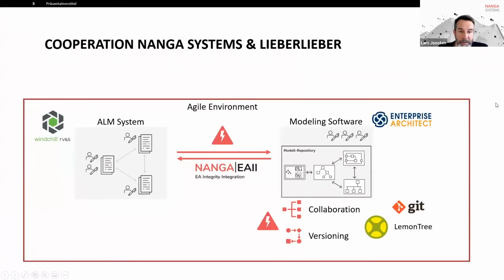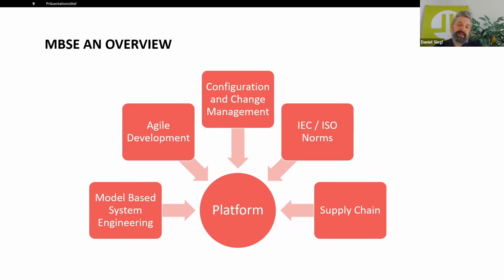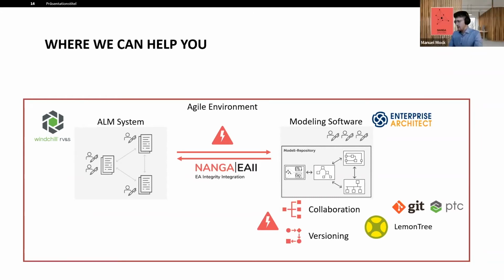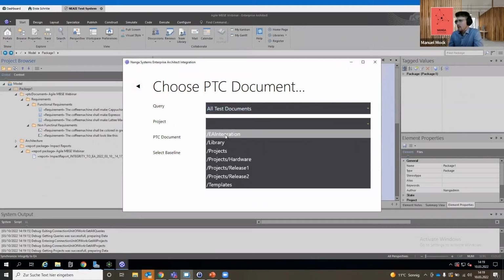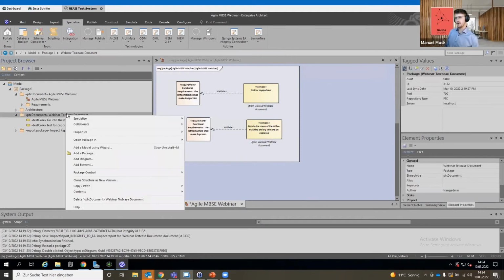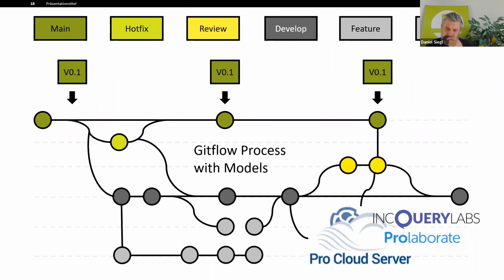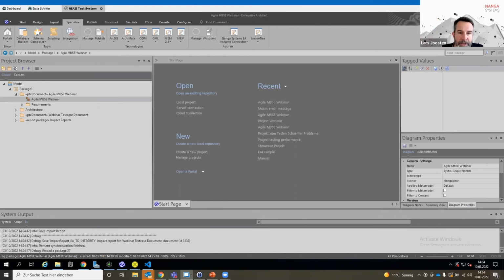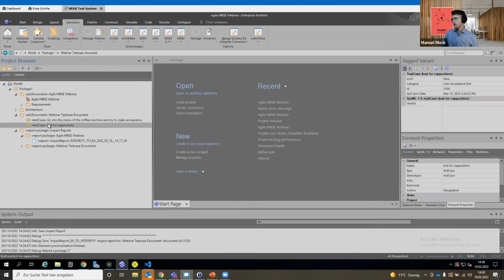Webinar: Agile MBSE | LieberLieber Software GmbH with Nanga Systems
Speaker: Daniel Siegl, Senior Developer at LieberLieber | Manuel Mock, Development Lead at Nanga Systems

In agile environments, there are many detailed issues in the development process that need to be addressed in order to meet the required traceability and other conditions. Due to the collaboration of different developers and internal, but also external teams, standard solutions alone are no longer sufficient.

This webinar by LieberLieber and NANGA SYSTEMS therefore presents solution approaches for a "Connected Toolchain" that meet the requirements for traceability and versioning in an agile environment.